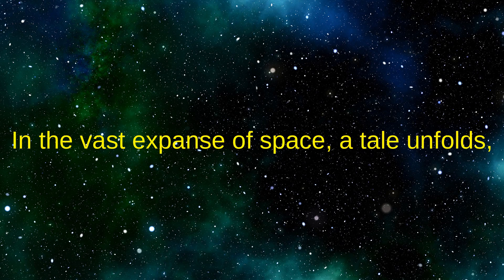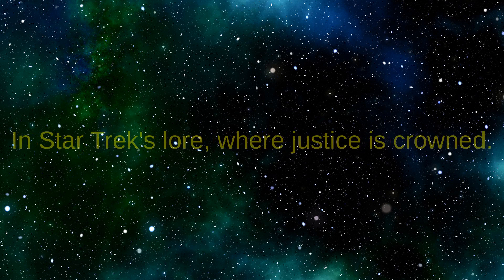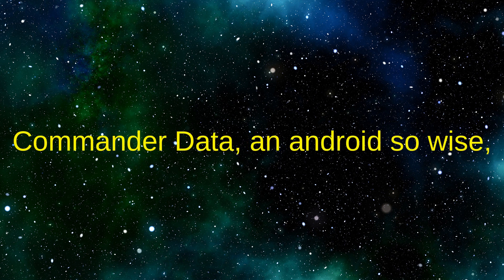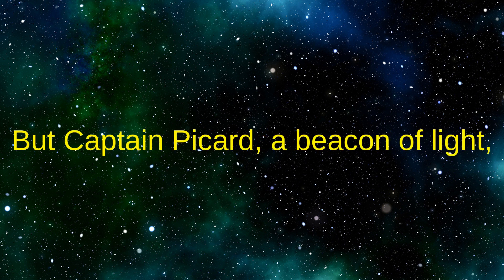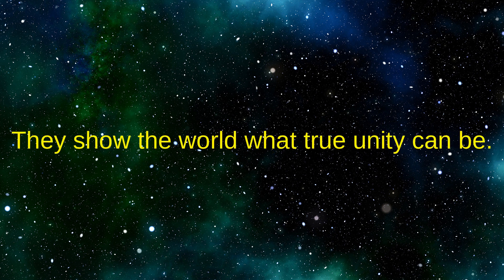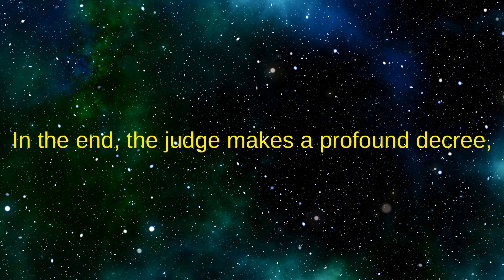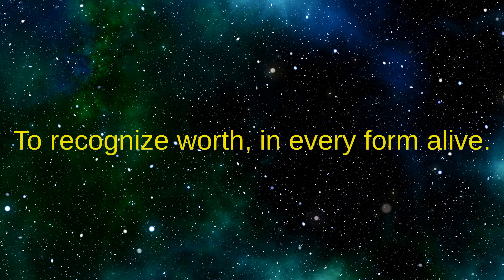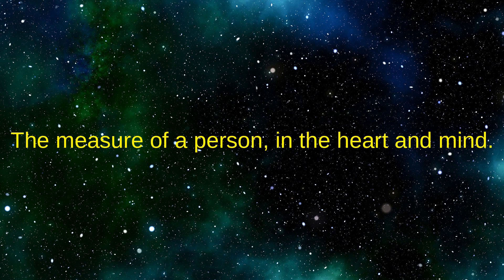Star Trek Daily Poem: "The Measure of a Man"